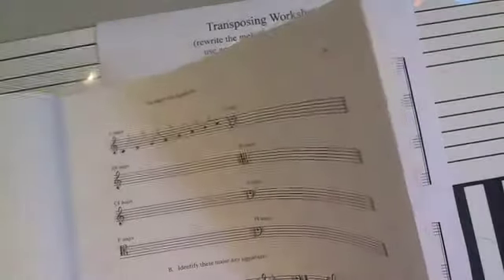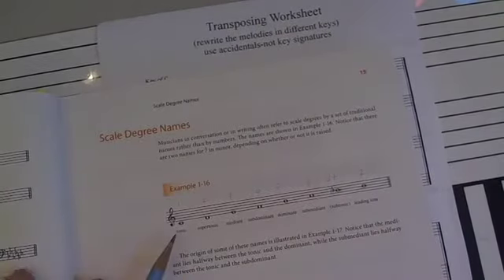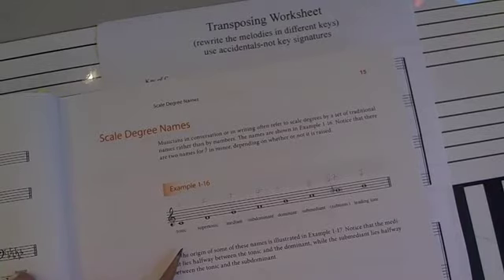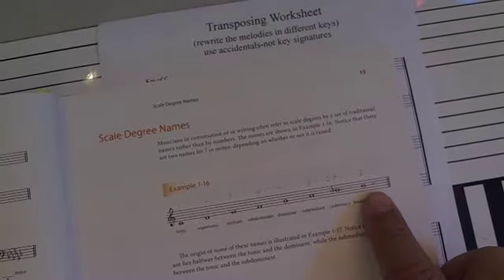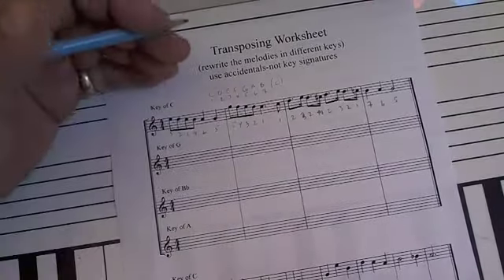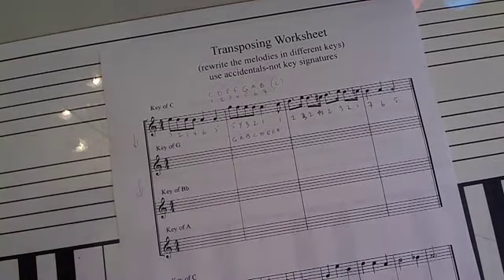Music 131 Scale Degree Names and Transposing